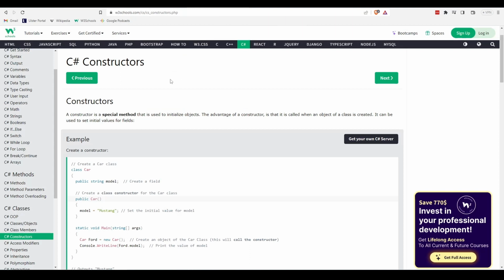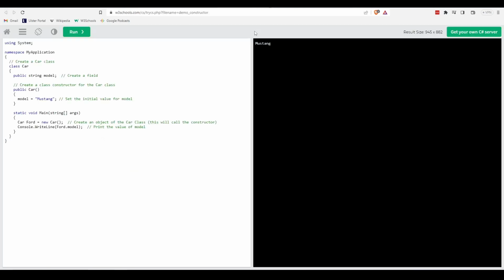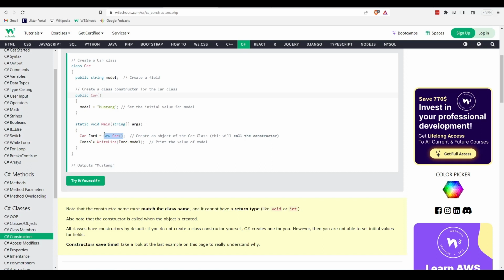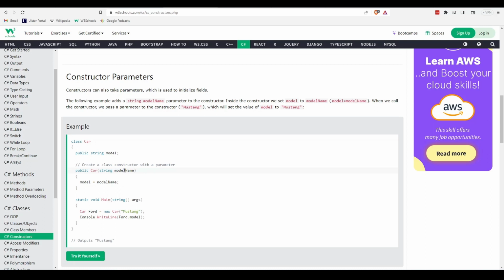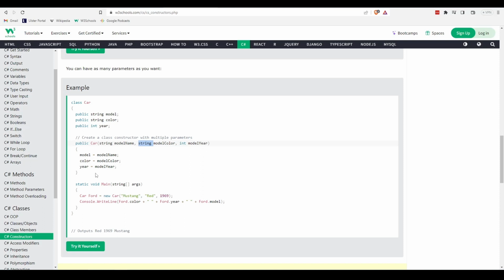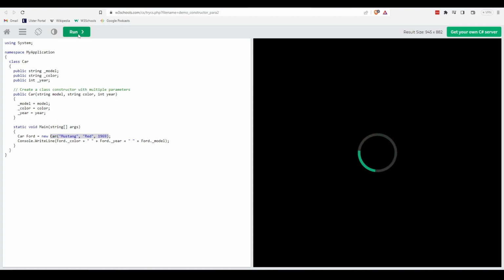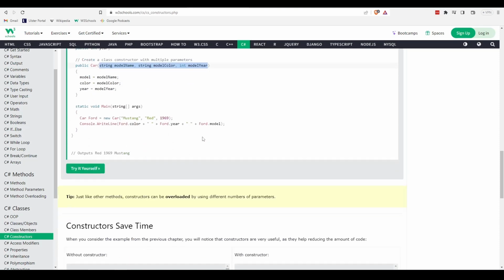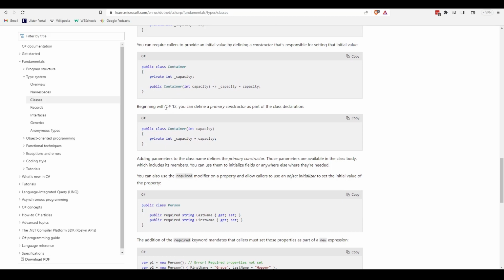Constructors in C#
In this video, we introduce the concept of class constructors in C#.